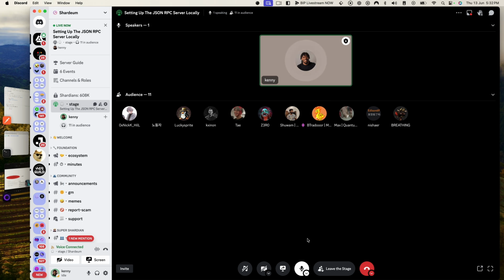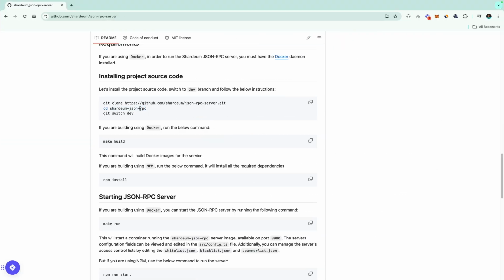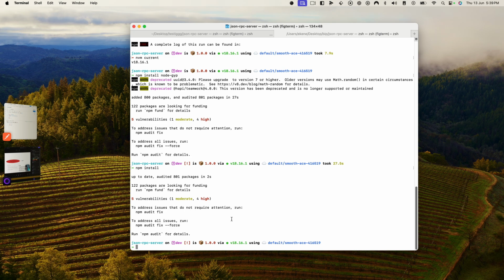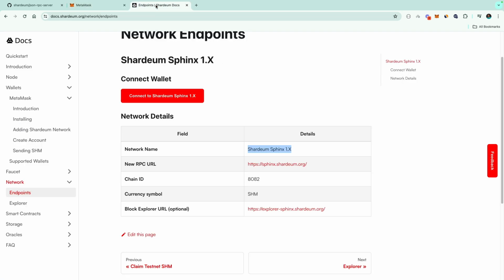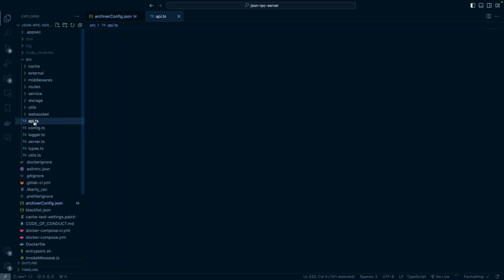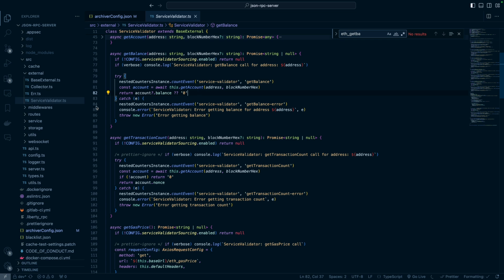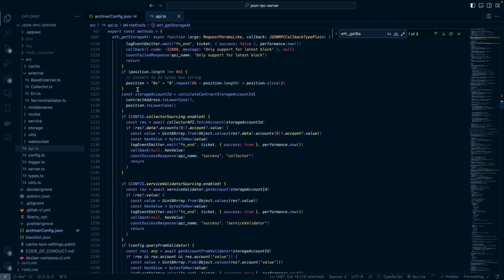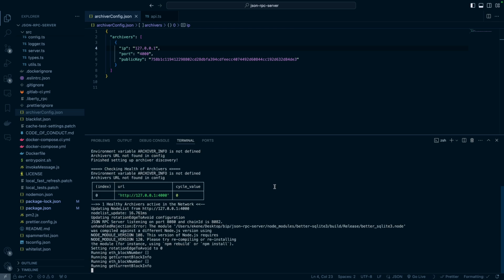BIP #12 Setting up the Shardeum JSON RPC Server Locally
On this stream we'll walkthrough the Shardeum JSON RPC Server codebase. We set it up and ran it locally to explored its primary functions. Towards the end we connected the server to a locally running Shardeum network for good measure!